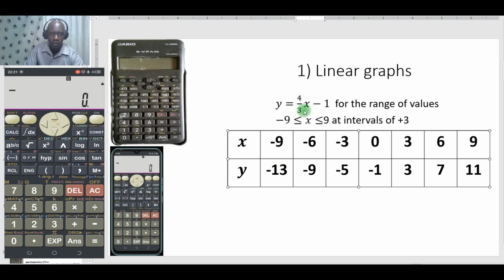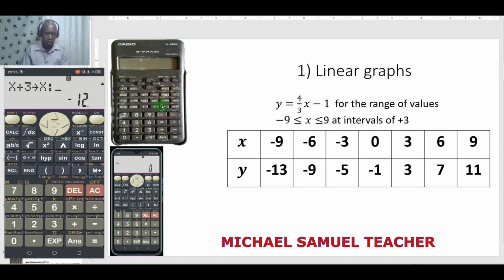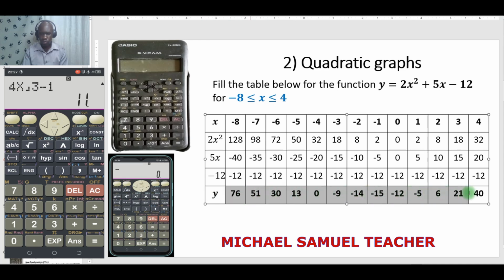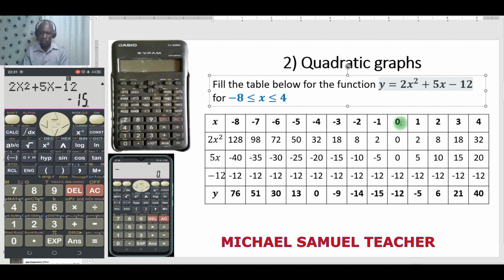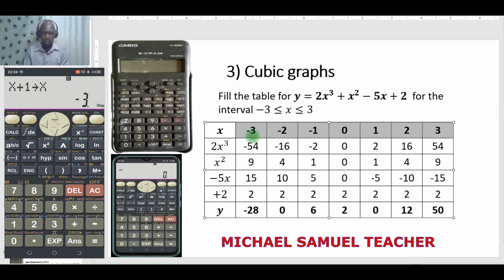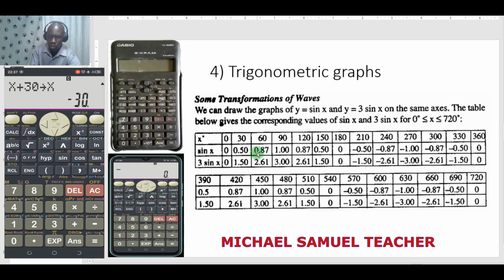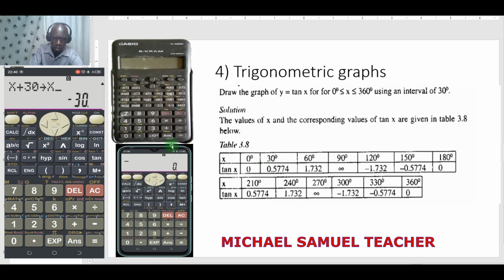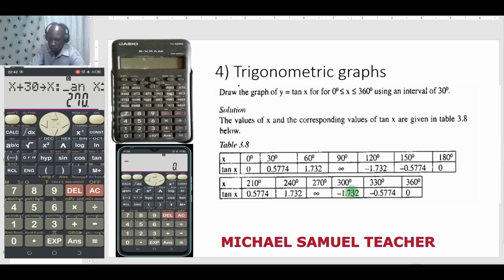HOW TO USE CASIO SCIENTIFIC CALCULATOER FX 82 MS AND FX 570 MS TO FILL OR COMPLETE A TABL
USING A CALCULATOR TO COMPLETE OR FILL A TABLE WITH THE CORRESPONDING VALUES OF X AND Y.
Linear equations, 𝒚=𝒎𝒙+𝒄
Quadratic graphs, 𝒚=𝒂𝒙^𝟐+𝒃𝒙+𝒄
Cubic graphs, 𝒚=𝒂𝒙^𝟑+𝒃𝒙^𝟐+𝒄𝒙+𝒅
Trigonometric graphs:
 i) sine graphs, 𝒚=𝒔𝒊𝒏 𝒙
 ii) cosine graphs, 𝒚=𝒄𝒐𝒔 𝒙
 iii) Tangent graphs, 𝒚=𝒕𝒂𝒏 𝒙